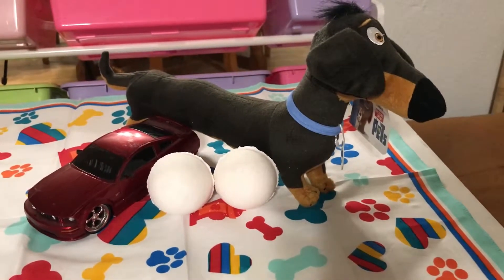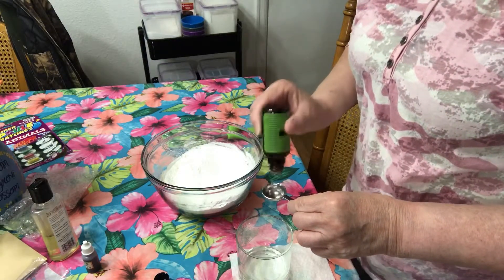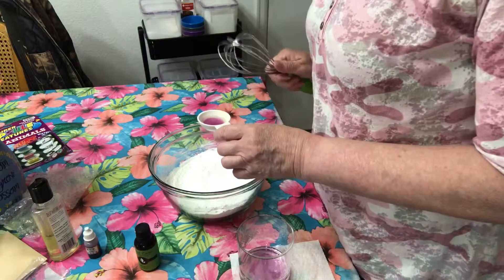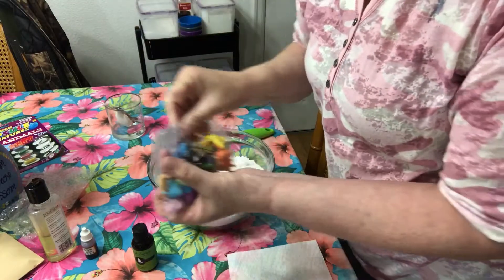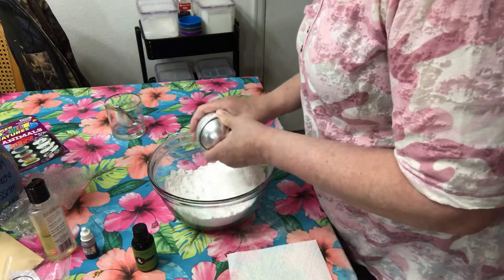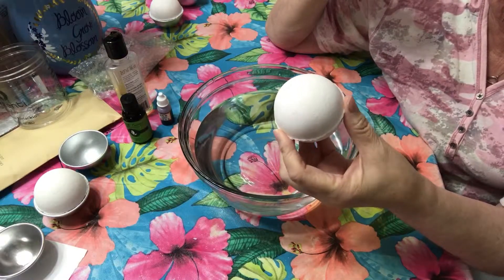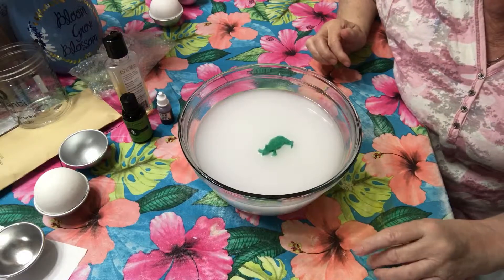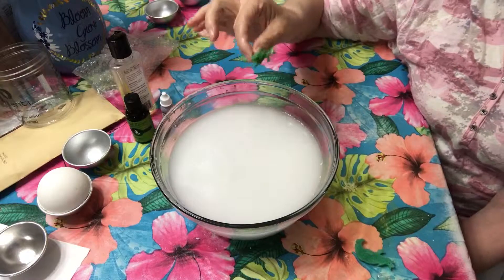Monkey farts surprise toy bath bomb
In this video, I make two different surprise toy bath bomb with monkey farts essential oil. These toys are small enough to be a choking hazard so they aren’t recommended for children under the age of 4.